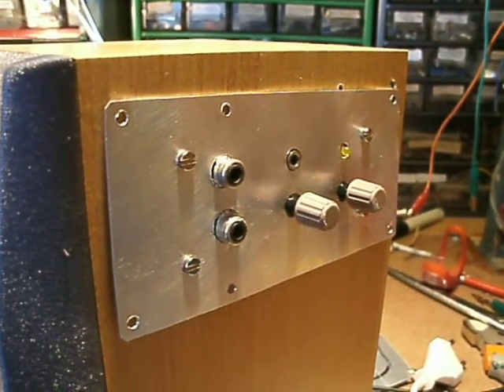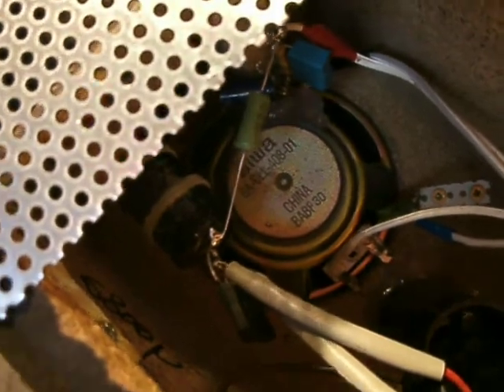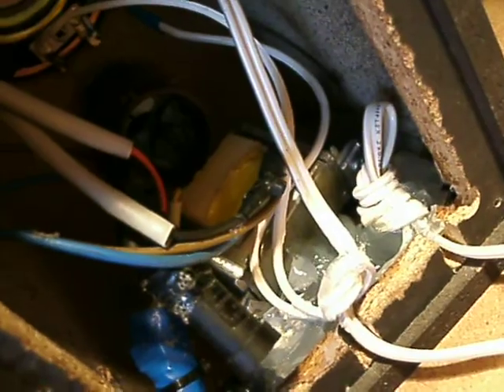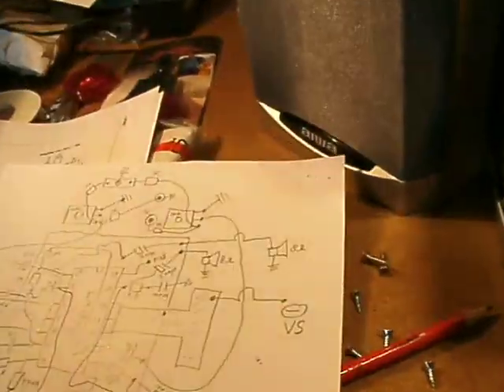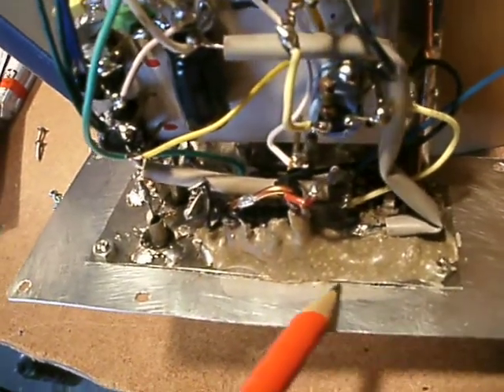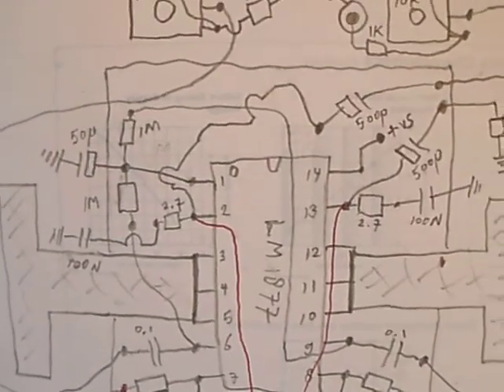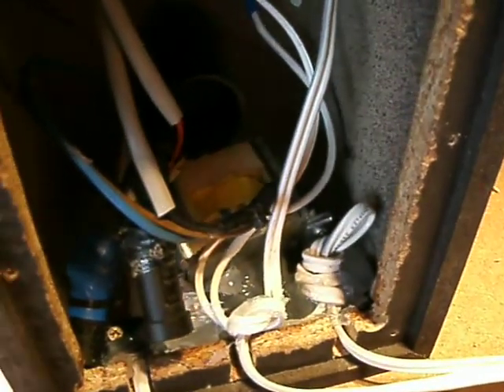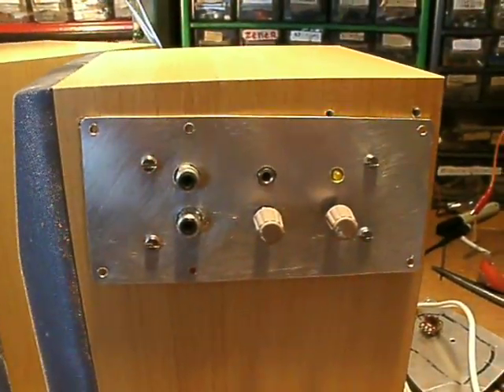How to make a small mini audio set (1-2 Watt)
MORE INFO & LINKS IN THIS TEXTBOX. A concept about how to make a small 1-2 Watt audio set with a good succes factor. The (humming, e.m. and mechanical) transformer is mounted far away from the sensitive stereo amplifier input, so in the second loudspeaker box. Watch the video for more info. This concept for hobbyists only works for small audio sets: in high power audio sets the cooling must be (very) effective and probably you have to overcome many heat or even scorch problems. So ventilation/heat resistive materials, etc. are issues. Even in the small set from this video, the boxes are both ventilated (hole with mesh at the backside due to heat from the transformer and the chip. By the way: always use fuses (!): primary from the transformer + secondary from the transformer to prevent fire or scorch in the loudspeaker box in a case of shortcut or malfunction from your amplifier. Much more audio in my book: "Schematics 2, audio amplifiers and loudspeaker boxes", author Ko Tilman, available on the Lulu website or in bookshops or Amazon. Important: do not mount a too big power supply transformer in your audio box, if so the hum will be not removable (!) even when you move the transformer to the ideal position (!). Use the KISS principle.

LINKS TO HUM FREE POWER SUPPLIES FOR AUDIO (+ related subjects)